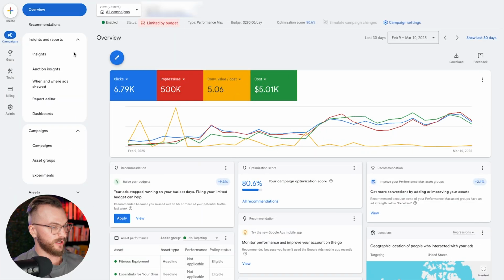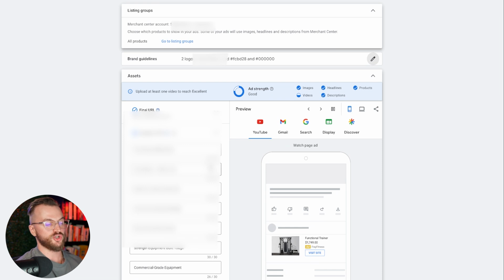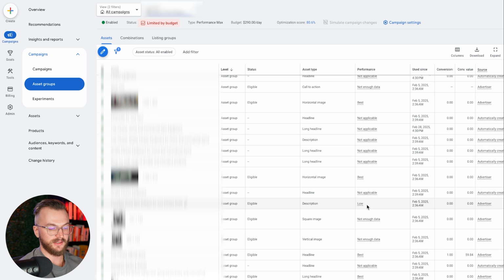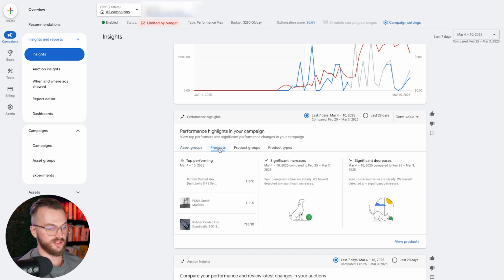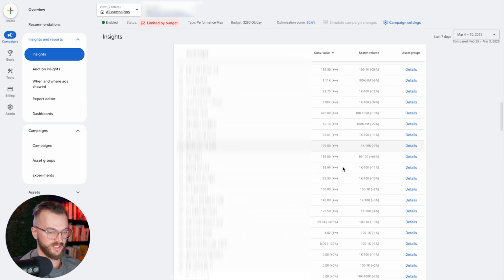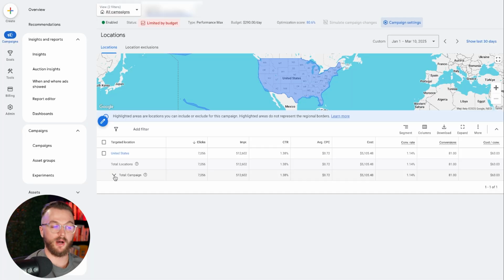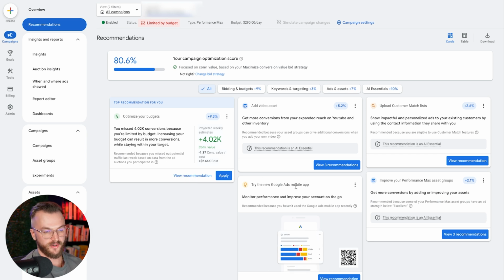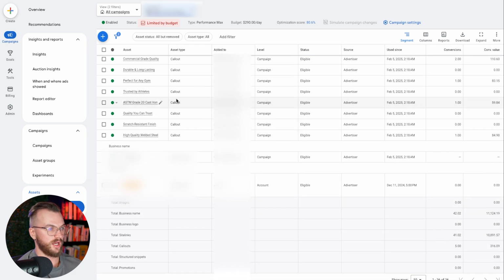How To Optimize Performance MAX Campaigns (Google Ads)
How To Optimize Performance MAX Campaign (Google Ads)

In this video, I’ll break down exactly how we optimize Performance Max campaigns at JetAds to maximize conversions and profitability.

By understanding the right data, spotting key weaknesses, and knowing where to double down, you can turn a struggling campaign into a highly profitable one.

So, if you’re running Performance Max campaigns and want better results, this is the strategy you need to follow.

00:00:00 - Why Your Performance Max Campaigns Are Underperforming
00:00:29 - The First Step to Optimizing Performance Max Ads
00:01:24 - Asset Groups: Cold, Broad, and Warm Segments
00:02:46 - Setting Up Performance Max for Maximum ROI
00:04:29 - How to Analyze Asset Performance & Improve Ads
00:06:33 - Using Insights Tab for Data-Driven Optimization
00:07:48 - Cutting Underperforming Products & Keywords
00:09:22 - Competitor Analysis: Who’s Competing for Your Ads?
00:11:01 - Scaling Strategies: Target ROAS & Budget Adjustments
00:16:06 - Final Checklist for Performance Max Optimization